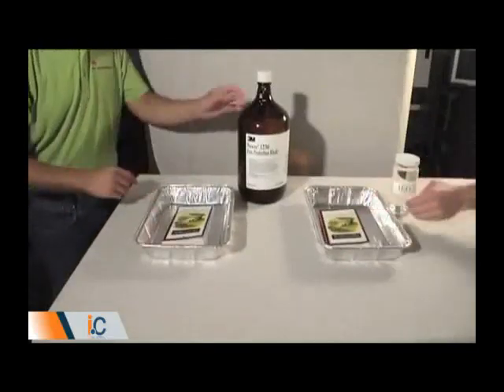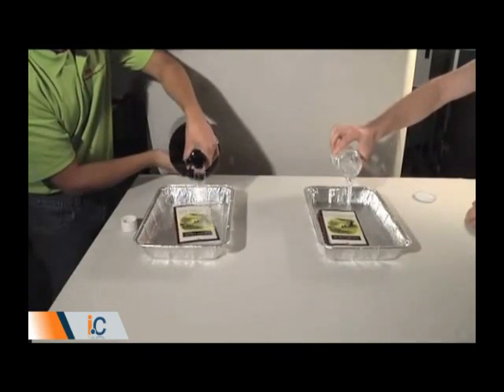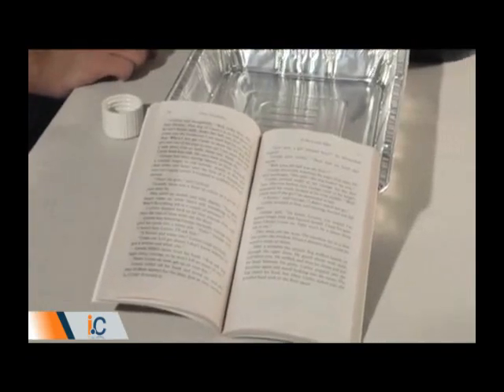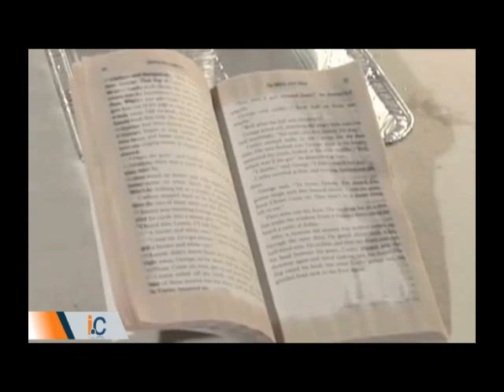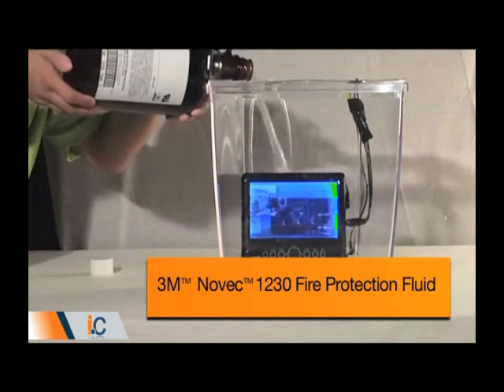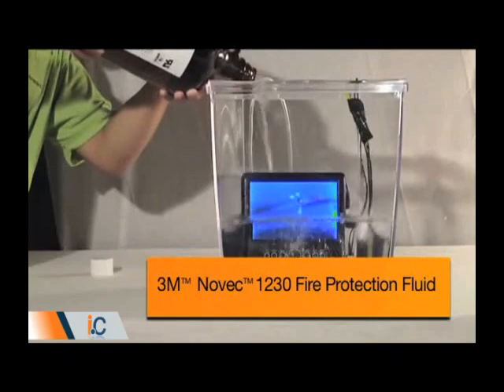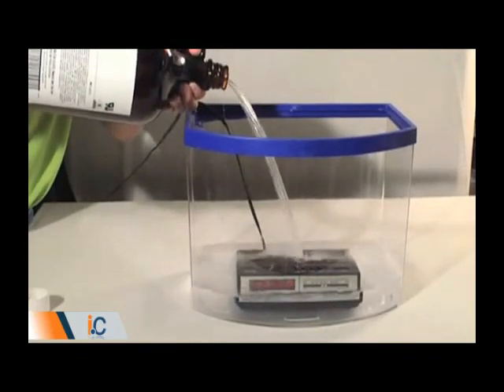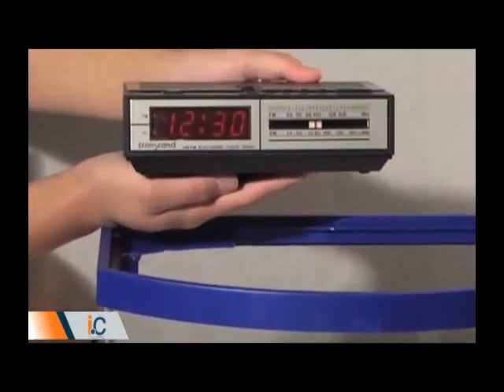EEUU: crean agua que no moja, pero apaga el fuego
WASHINGTON.- Un equipo científico de Estados Unidos inventó un líquido que se seca instantáneamente, no daña los objetos, incluido el papel y no produce cortocircuitos en equipos eléctricos. Sin embargo sirva para apagar el fuego.